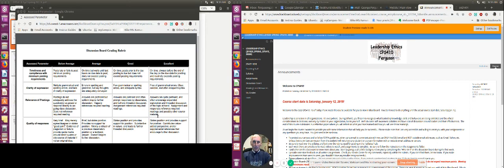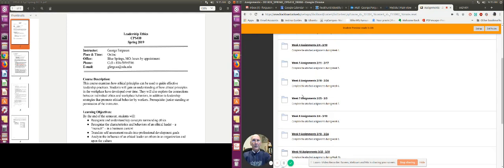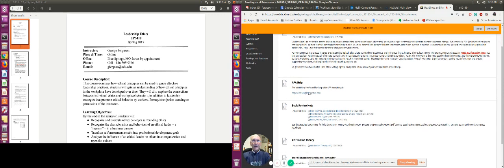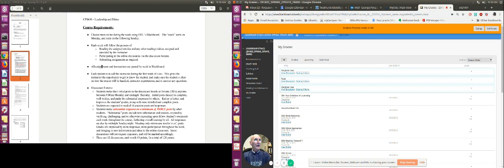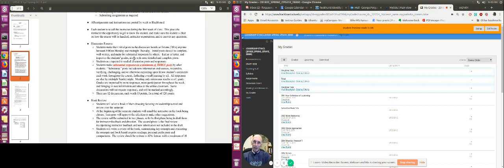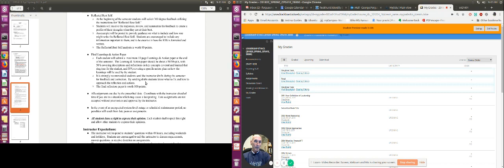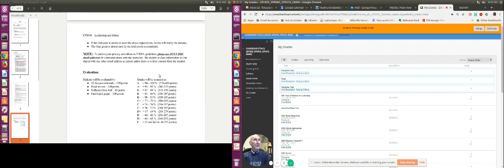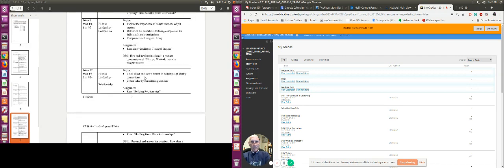CPS410 Syllabus Review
CPS/CPD410 Syllabus Review